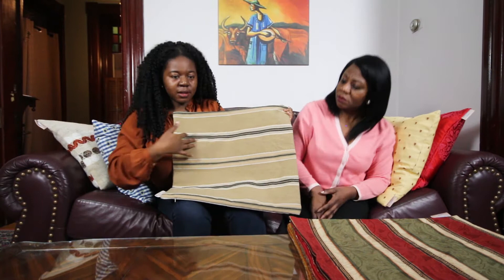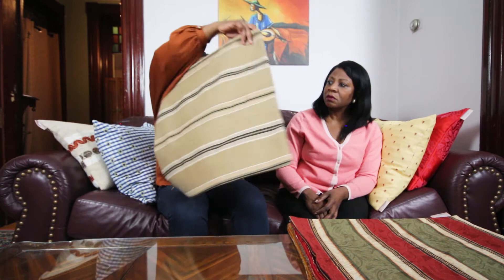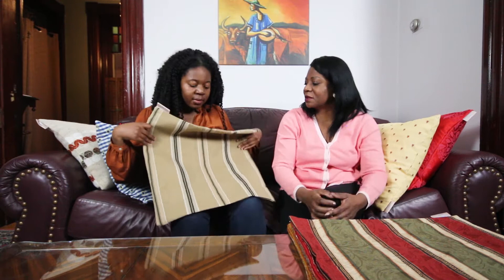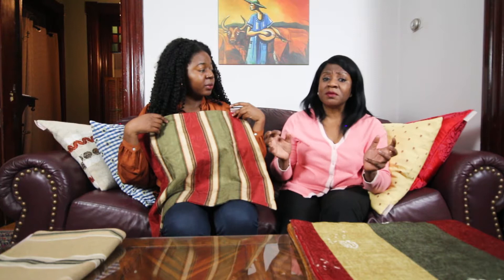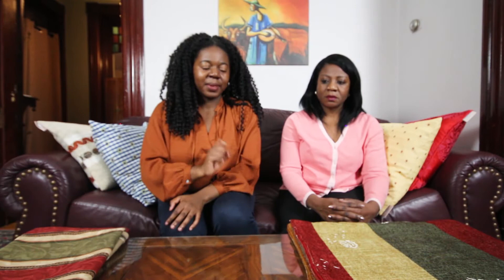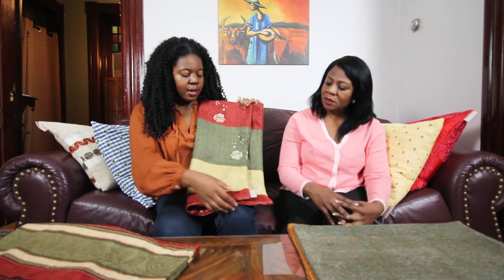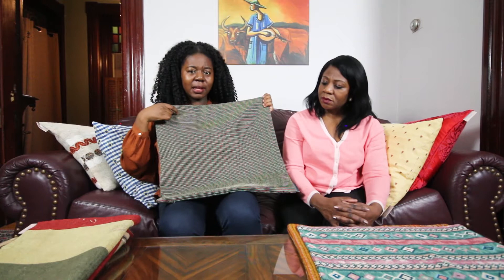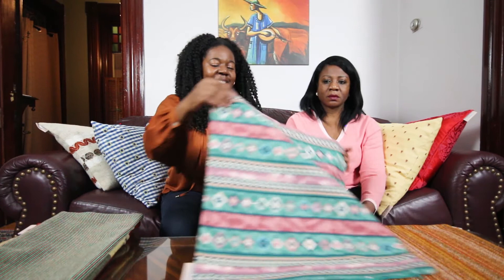Best Stripped Pillow Covers and Cushion Covers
Hey everyone! Take a look at our latest video where we present our traditional stripped pillow cover collection that is currently in the shop!I am so thrilled that you will get to see them on camera. They look even more beautiful on camera than on the picture! Enjoy the video and let us know what you think!

All the pillows in this video are available in our online shop.

Kisses! Bisous! 😘😘😘